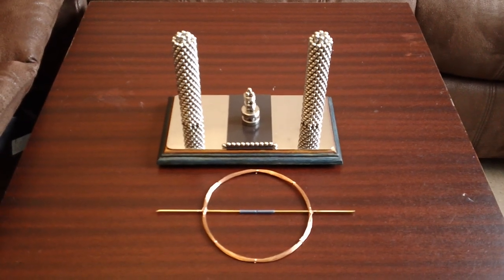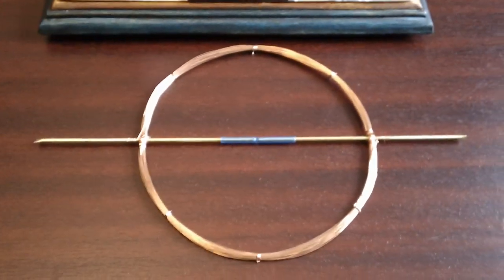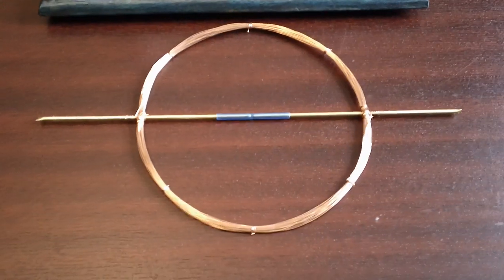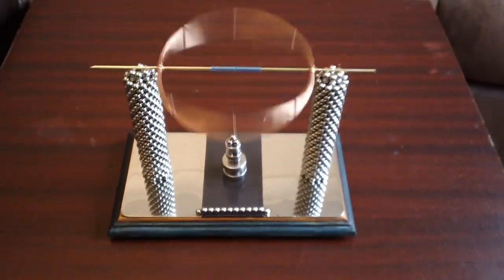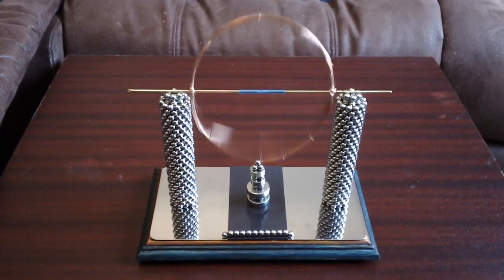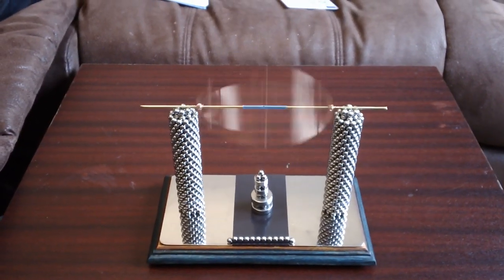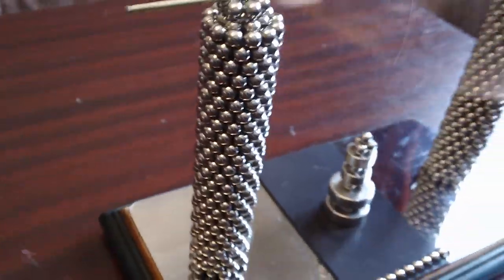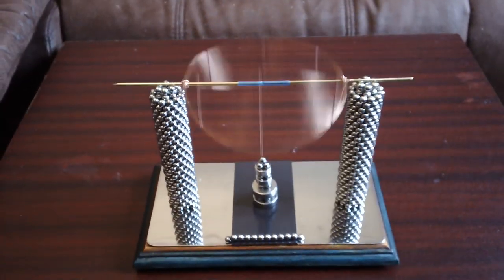My Huge Buckyballs Motor.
Hi, he's my new huge Buckyballs motor. The batteries are inside the pillars.